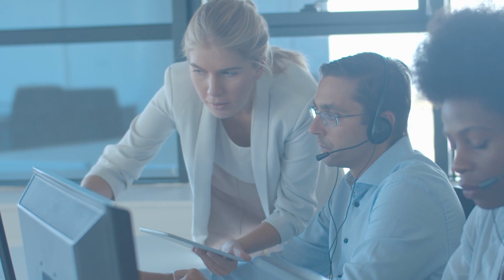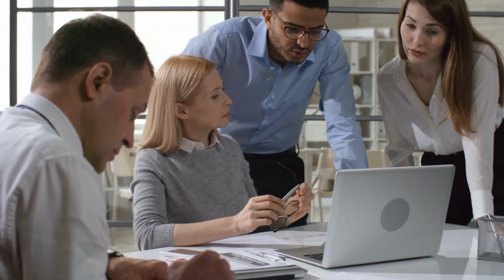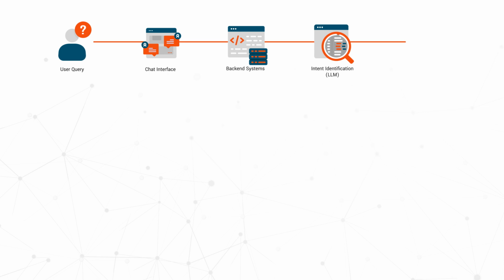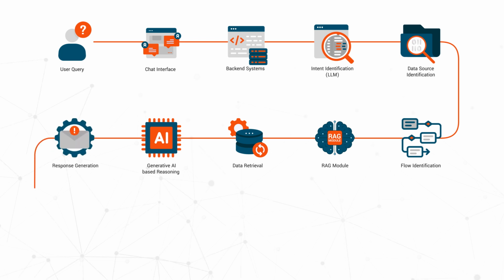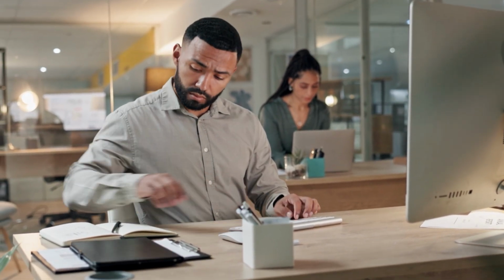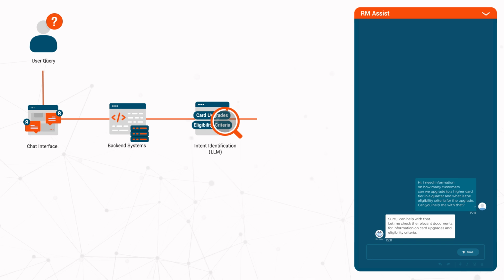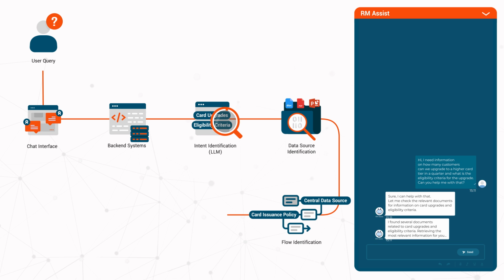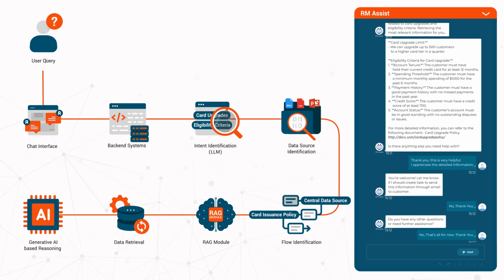EXL RM Assist: Agentic AI-Powered Digital Copilot for Relationship Managers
Reimagine client engagement with EXL RM Assist—an AI-powered solution designed to transform the Relationship Manager (RM) experience.
Built on an Agentic AI framework, RM Assist acts as a digital copilot, delivering quick, accurate, and context-aware responses while automating routine tasks. The result? Relationship Managers can focus on what matters most—building stronger client relationships and driving growth
Key Highlights
• Context-Aware Intelligence: Understands queries and retrieves precise answers
• Multi-Source Integration: Pulls data from policy documents, CRM, and internal systems.
• Automated Workflows: Handles repetitive tasks, freeing RMs for strategic engagement.
• Scalable & Secure: Integrates seamlessly with existing infrastructure.
• Continuous Learning: Improves accuracy and personalization over time

With RM Assist, Relationship Managers are no longer burdened by complexity—they’re empowered by intelligence